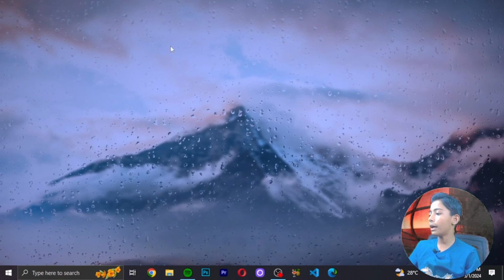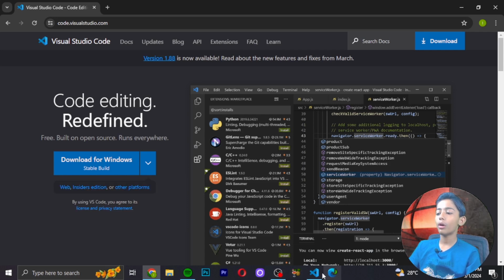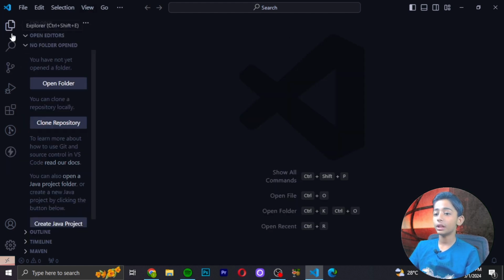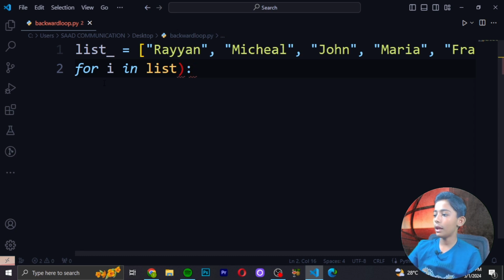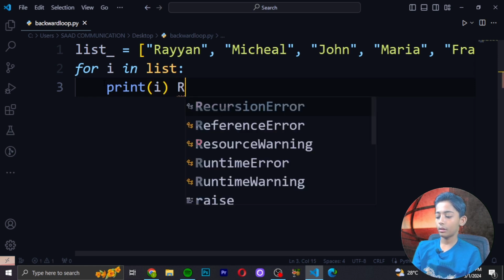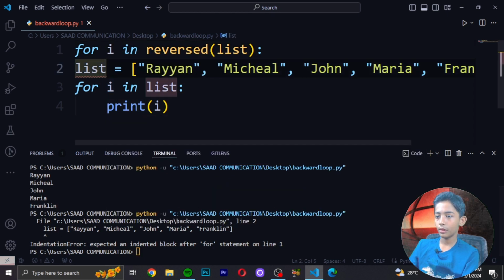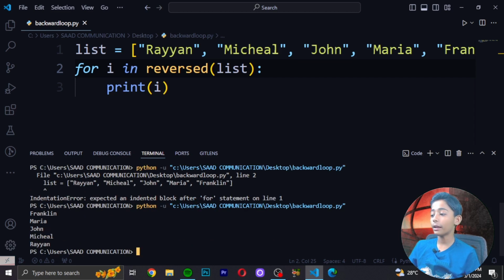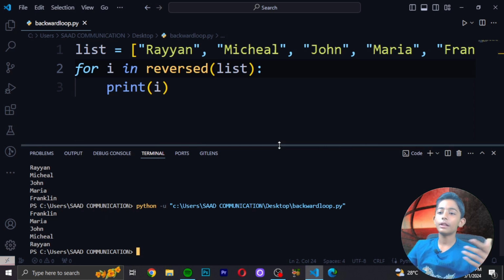Build A Backward For Loops Project Using Python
This video is about Build A Backward For Loops Project Using Python

Suggested Courses:
❤️ Complete Clones